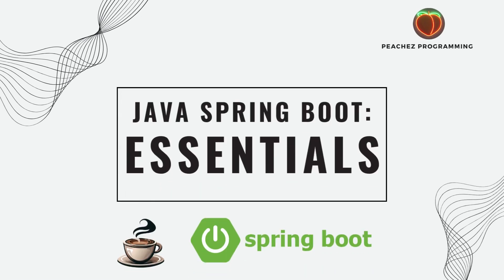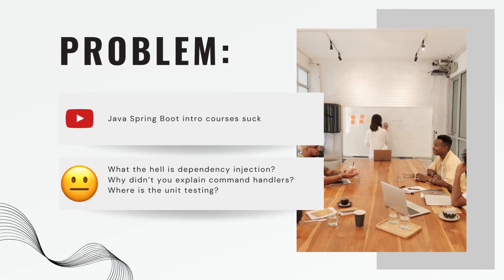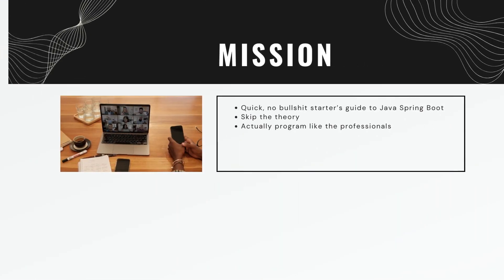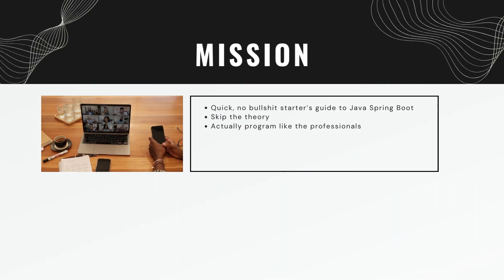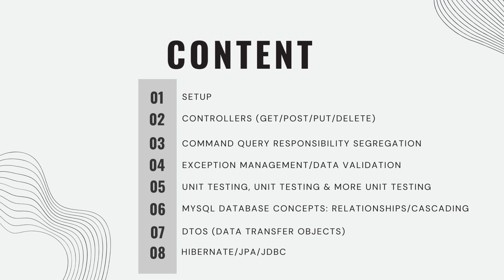Spring Boot pt. 1: Introduction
Part 1 of a series on Java Spring Boot. Learn the framework quickly with no BS and no overly technical jargon crap.